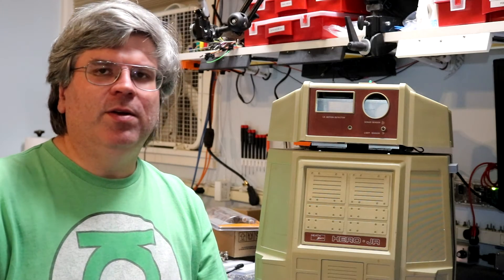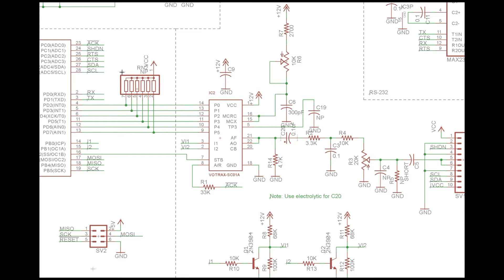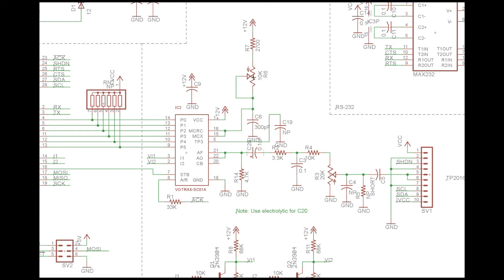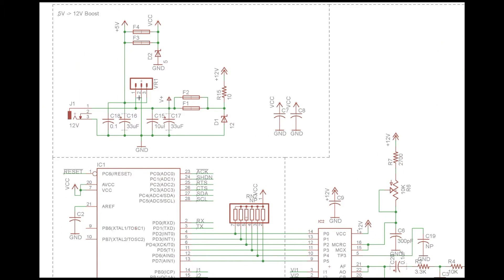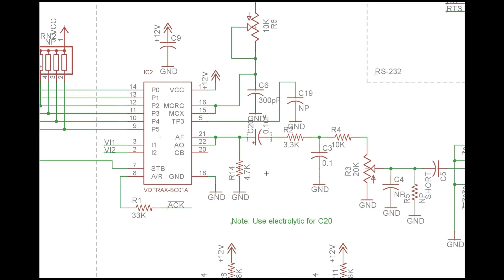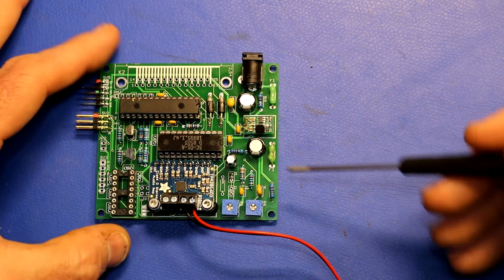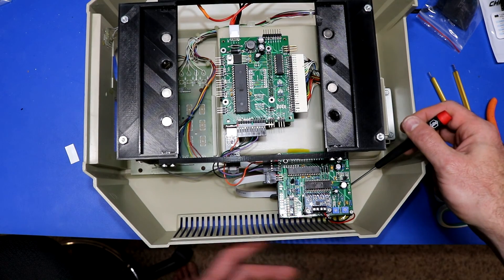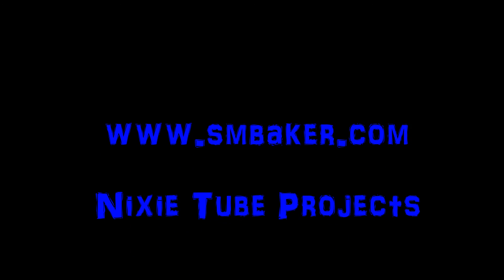Heathkit Hero Junior Rebuild Part 3: Votrax SC-01A Speech Synthesizer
I add a vintage Votrax SC-01A speech synthesizer IC to the Hero Jr. The Hero Jr (and the Hero 1, as an option) originally came with the SC-01A. My robot, if you've watched the previous videos, came with all the electronics removed. I've been busy adding modern components to the robot, but the speech synthesizer is one of the parts that I wanted to keep authentic. I designed a new board that includes the SC-01A, together with an ATMEGA328P for control, and allows the synthesizer to be controlled from a raspberry pi using I2C.